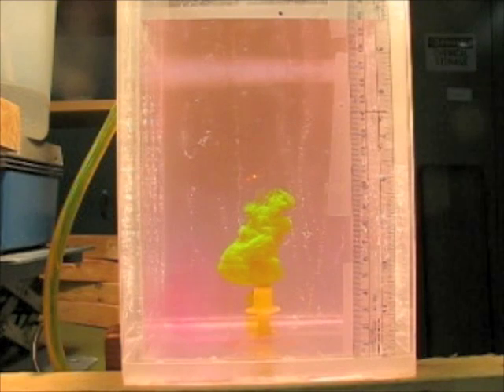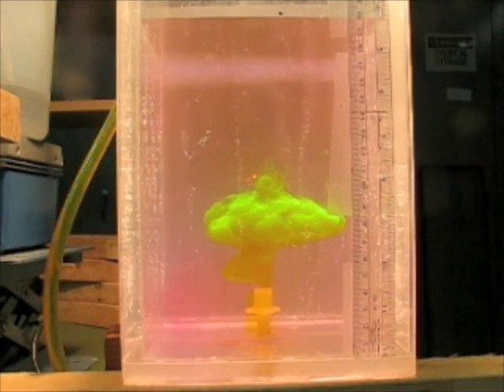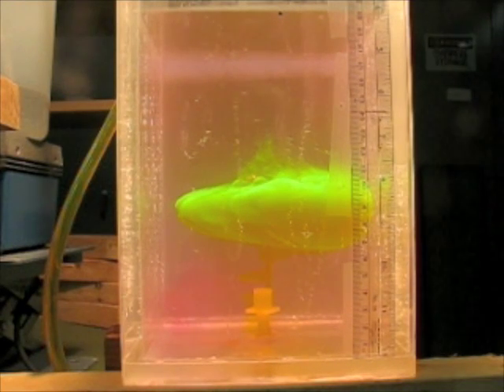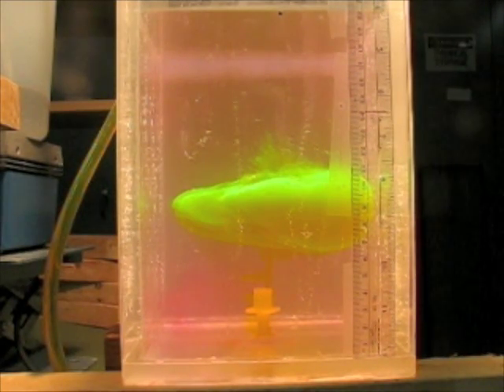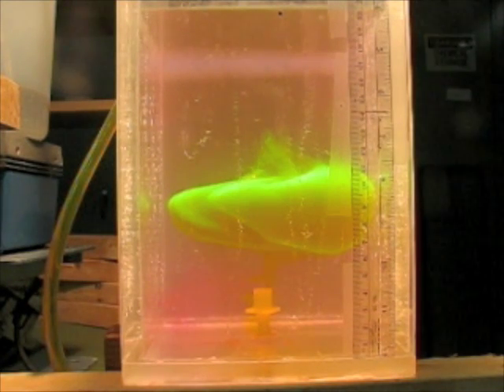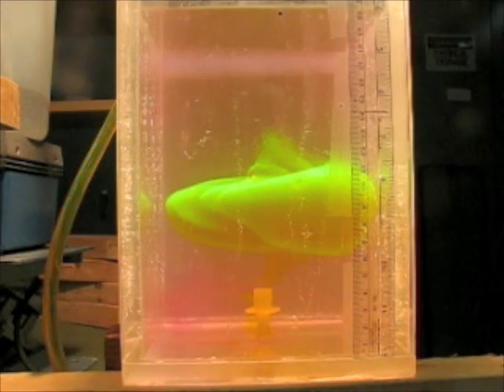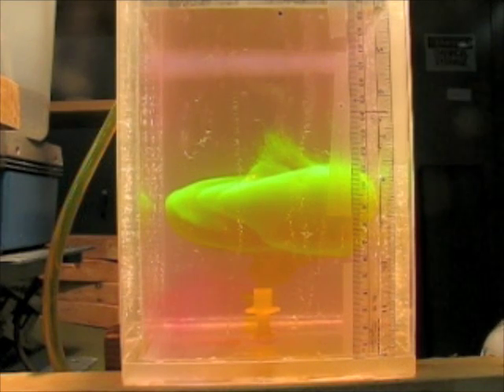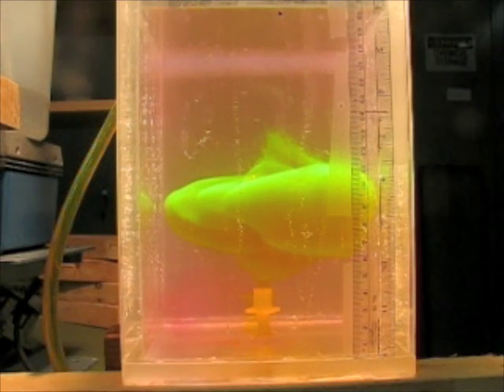Buoyant Plume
A buoyant plume in a stable stratified fluid